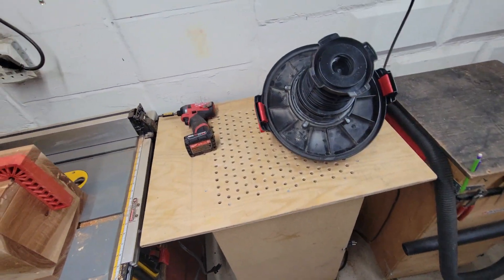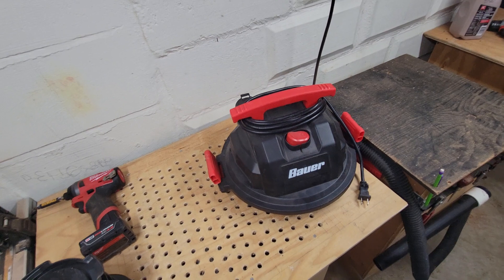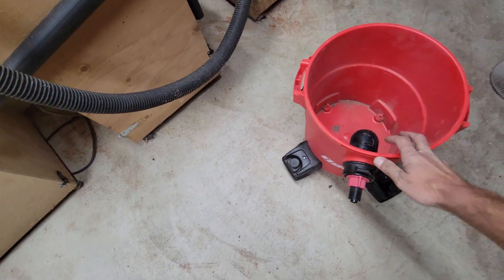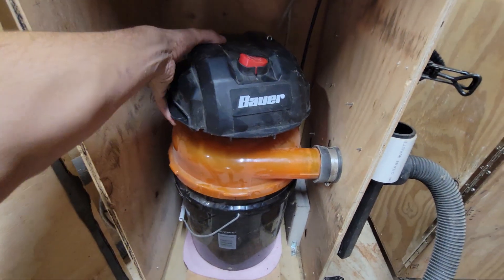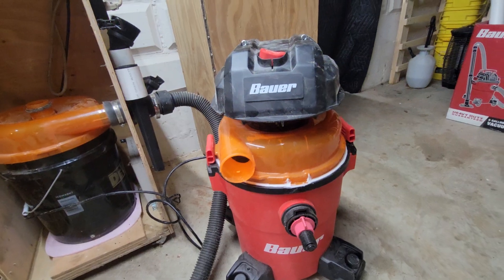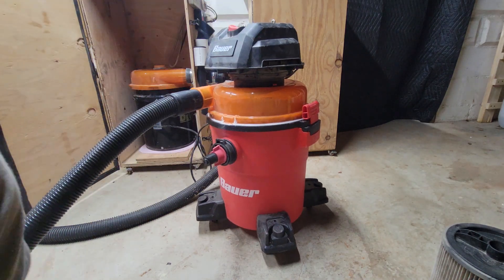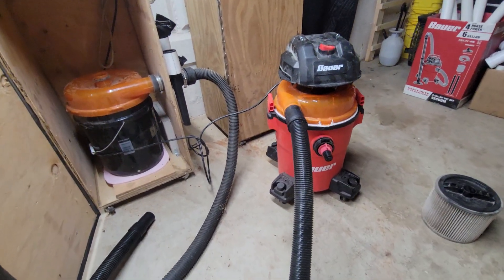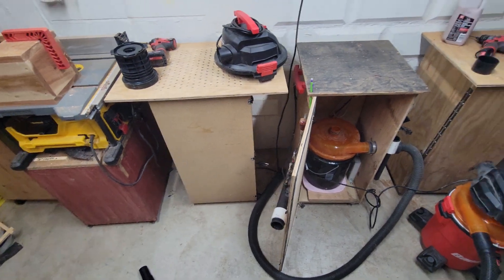Direct Connect Dustopper Vac Hack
How to connect Bauer vac to Dustopper.